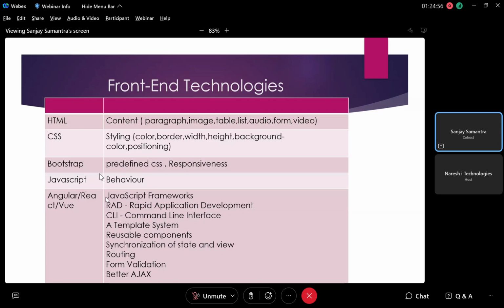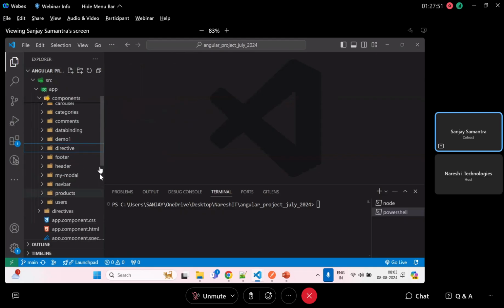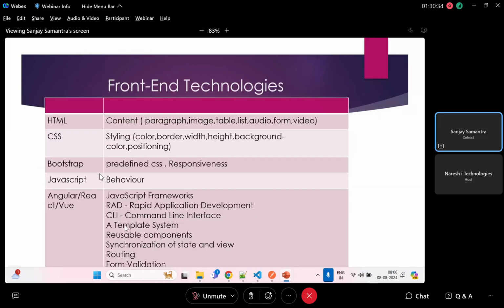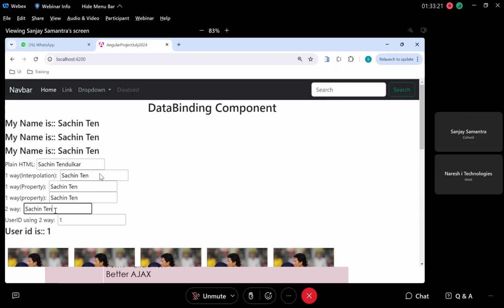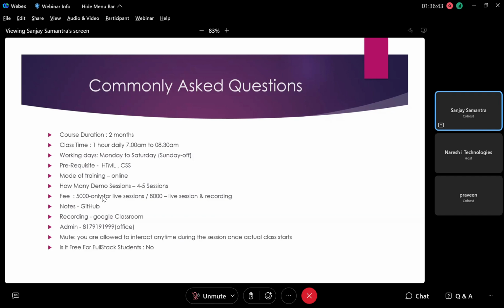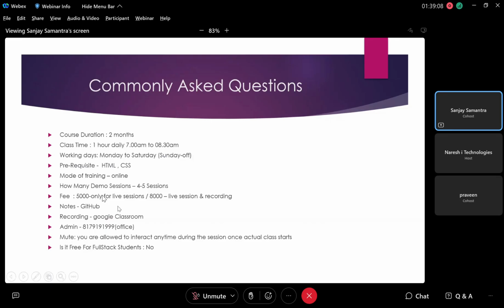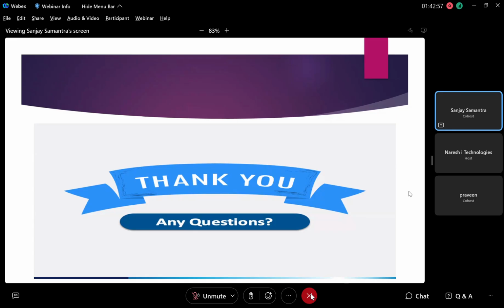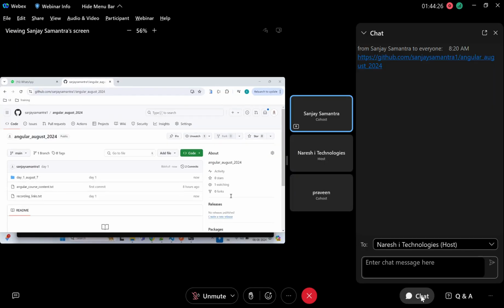Lec 45 Angular CLI & Its Basic